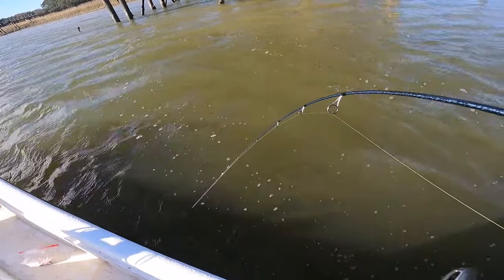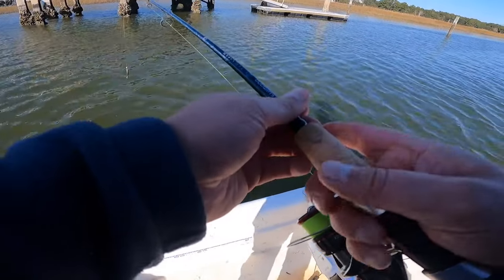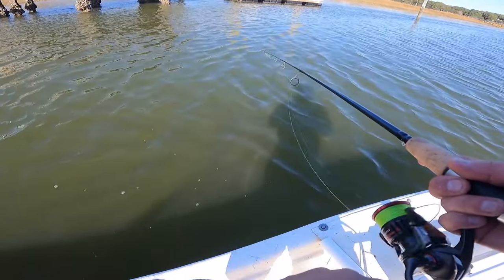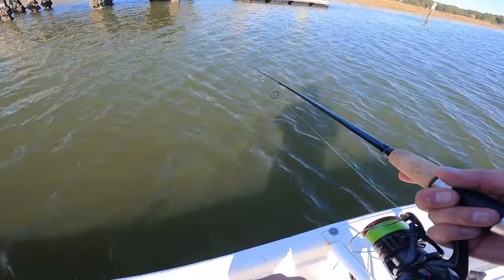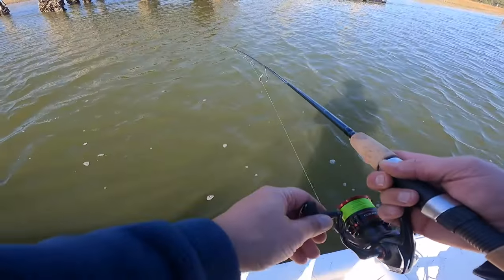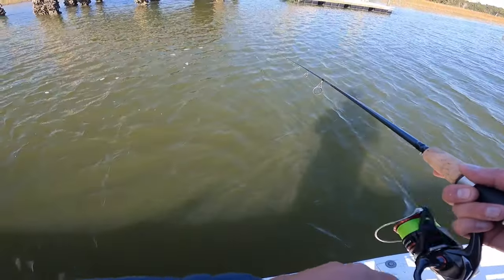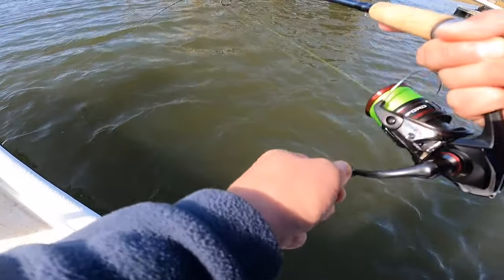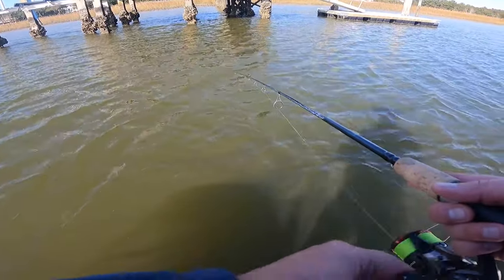How to Catch RED DRUM and TROUT During The Slow Winter Months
The day started off with a bang as I was able to catch two trout over 20 inches, but of course, the GoPro was not turned on and filming properly. Luckily, things picked up pretty quickly after that and I was able to get right back on the fish, landing several trout and redfish to make it another fun day of fishing! All fish were caught on a Texas Eye 3/16oz jighead, with a ZMan Pogyz swim bait.
Gear Used...
Reel: Shimano Vanford 3000
Rod: Shimano Teramar
Lure: ZMan Minnowz
Jighead: Trout Eye
Camera: GoPro Hero 9
Camera Windslayer